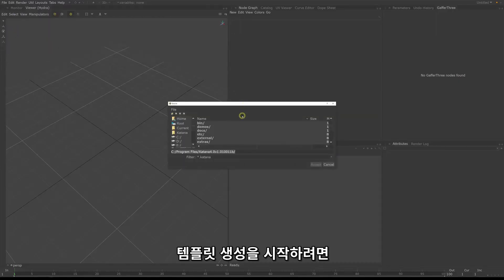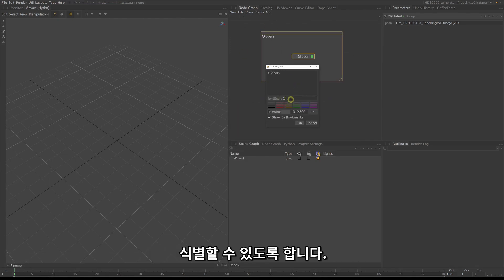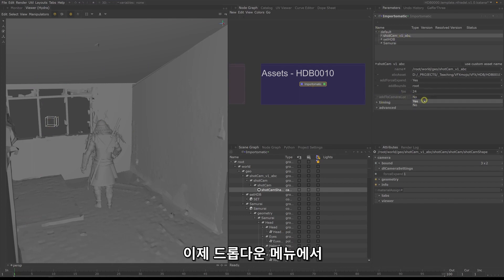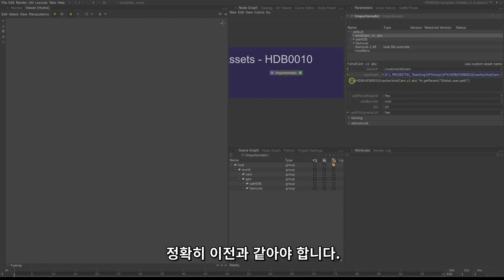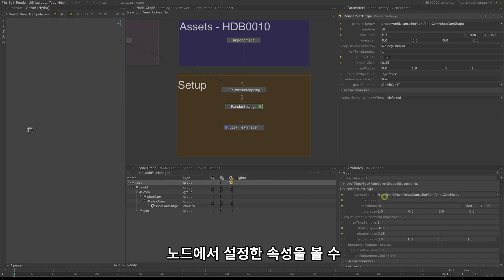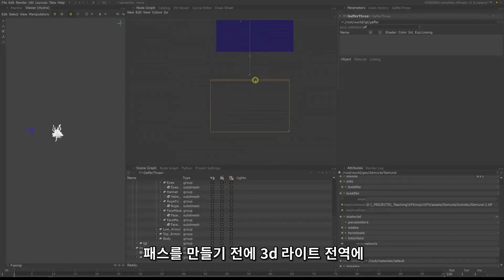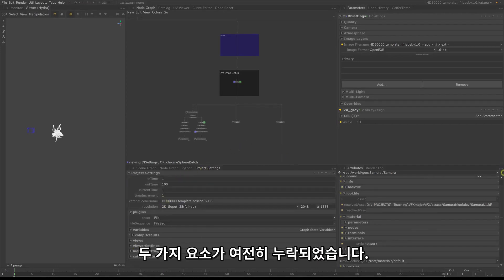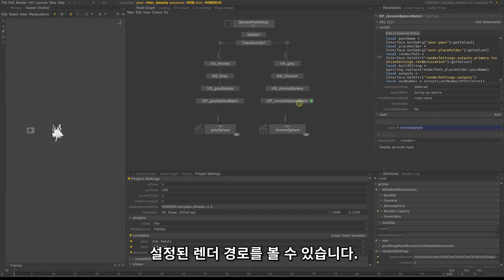Katana Lighting & Rendering Masterclass Lighting Prep 6 Template Setup 한글자막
이번 마스터 클래스는 라이팅 파이프라인의 필수 라이팅 이론과 Katana를 사용해 스튜디오 퀄리티의 렌더링를 제작하는 방법을 소개합니다.

마스터 클래스에는 다음과 같은 내용이 포함됩니다.

- 따라할 수 있는 전체 프로젝트 파일 및 에셋 세트.
- CG 요소와 백플레이트 사이의 조명을 적절하게 일치시키기 위해 적절한 시작 데이터 캡처의 중요성.
- Katana를 사용하여 라이팅 템플릿 및 라이팅을 설정하고 3Delight로 렌더링하는 방법.
- 테크니털 / 뷰티 라이팅의 핵심 원리.
- Nuke에서 결과를 합성하는 방법.

마스터클래스에 사용된 파일을 다운로드하여 강의를 따라해보며 라이팅 아티스트의 역할을 경험해 보십시오.

강의 파일은 아래의 주소에서 다운로드 할 수 있습니다.